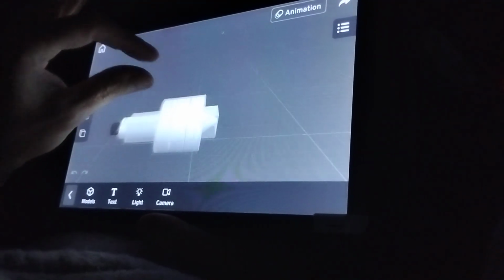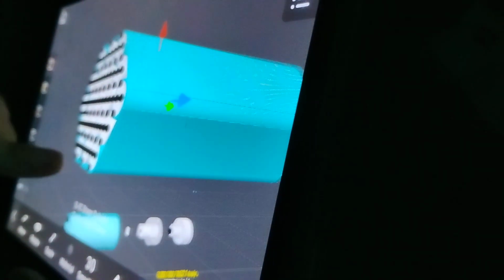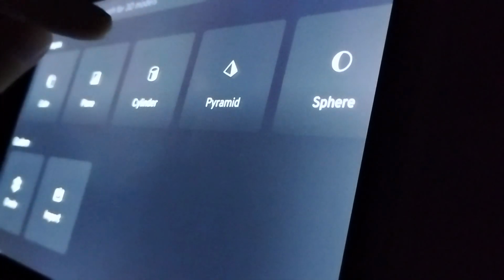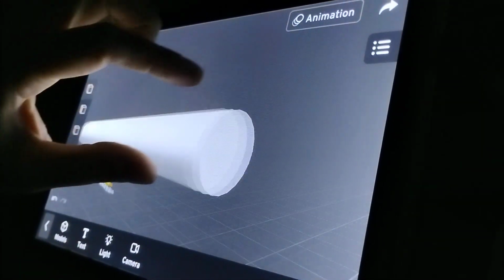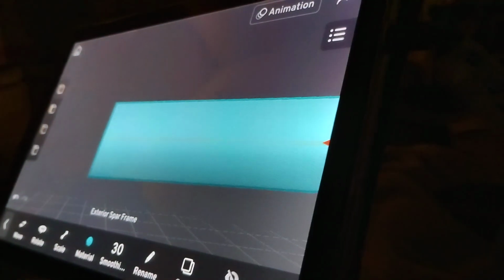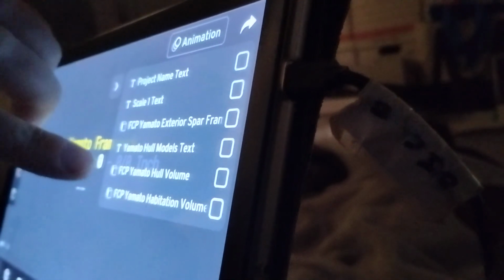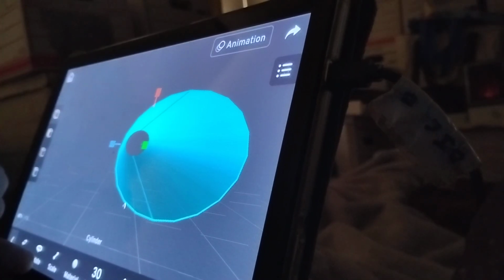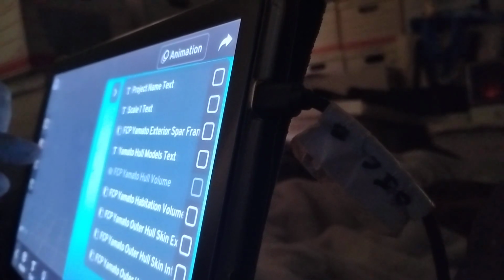FCP Yamato : PRISMA3D Version-3 : Framework : Video-01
FLOWER CHILD PROJECT Manned Spacecraft Design Concept

FCP "Yamato" Mars Colony Spacecraft

Spacecraft Framework

PRISMA3D Version-3

Video #01

VIDEO CONTENT DESCRIPTION

PRISMA3D Version-3 has some improvements over Version-1 and Version-2.

PRISMA3D Version-2 has some better features than PRISMA3D Version-3.

PRISMA3D Version-1 was plain 100% awful.

Because of the limitations of PRISMA3D Version-3 that PRISMA3D Version-2 didn't have, I had to create a New FCP Yamato Project.

The PRISMA3D "FLOWER CHILD PROJECT Concepts" has 183 Models.

Because, PRISMA3D Version-3 doesn't allow for reorganizing the Model List Order that PRISMA3D Version-2 allows, I am not able to with reasonable methodology add Spacecraft Framing Structure to the PRISMA3D "FLOWER CHILD PROJECT Concepts" Project.

There is a lot of AFK Planning, and AFK Notes Taking, that is required to properly organize the FLOWER CHILD PROJECT "Yamato" Design Concept for making PRISMA3D Projects.

Honestly, I am not willing to put in that kind of work for the FLOWER CHILD PROJECT Manned Spacecraft Design Concept.

I am justing winging it as I go along.

I am 60 Years Old; and, my mental capacity is deteriorating.

I wouldn't be surprised if 10 Years from now I wouldn't be able to mentally comprehend what I am doing now with the FLOWER CHILD PROJECT Manned Spacecraft Design Concept; and, the FCP "Yamato" Mars Colony Spacecraft Design Concept.

 FCP "Yamato" Mars Colony Spacecraft isn't meant to be the End Goal for my FLOWER CHILD PROJECT Manned Spacecraft Design Concept.

FCP "Yamato" Mars Colony Spacecraft is actually a Thought Exercise in what is required for Designing & Constructing a Real Life Manned Spacecraft that is comparable to the STAR TREK Starship "Enterprise", and Battlestar "Galactica", and Space Battleship "Yamato", and the STAR WARS Imperial Star Destroyer, and the SDF-1, in Size and/or Volume and/or Displacement and/or Weight and/or Mass.

My FLOWER CHILD PROJECT Manned Spacecraft Design Concept is actually in response to the USA News Interview with Buzz Aldrin concerning MARS DIRECT 1.0.

My FLOWER CHILD PROJECT Manned Spacecraft Design Concept is the Research & Development Model that I would use for designing a Real Life Mars Colony Spacecraft Design.

My pursuit of the FLOWER CHILD PROJECT Manned Spacecraft Design has two primary goals.
•   Communicating to the USA News Media Industry in what is needed for a Real Life Manned Mars Colony Spacecraft Design.
•   Asking NASA about the validity of the FLOWER CHILD PROJECT Manned Spacecraft Design Concept for researching and developing the Sciences and Technologies and Protocols that are needed for Designing and Constructing and Operating a Real Life Mars Colony Spacecraft.

I never had the capability of establishing a Real Life "Querin's Laboratory (Q-Lab)" facility for pursuing the FLOWER CHILD PROJECT Manned Spacecraft Design Concept like Elon Musk has with SPACE-X.

Currently, I don't have the means of completing the FLOWER CHILD ORIJECT Presentation Materials needed for asking NASA about my Conception Theories for Real Life Mars Colony Spacecraft Research & Development.

My FCP "Yamato" PRISMA3D Projects are just me dabbling around with my own Spacecraft Design Theories.

PRISMA3D is not a Drafting Application like AutoCAD and DeltaCAD and KeyCAD.

I really need a 3D Computer Aided Drafting Application for my FLOWER CHILD PROJECT Spacecraft Design Activities.

BLENDER 3D and PRISMA3D were never suited for my FLOWER CHILD PROJECT Spacecraft Design Activities.

The only reason that I am using PRISMA3D is because I currently don't have a functional Computer-Printer System; and, I haven't had a functional Computer-Printer System since 2018.